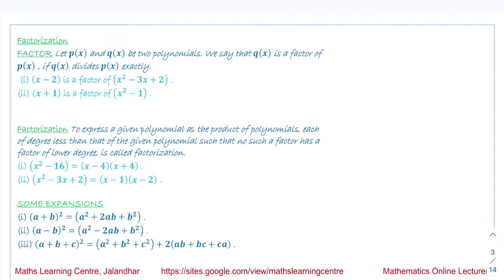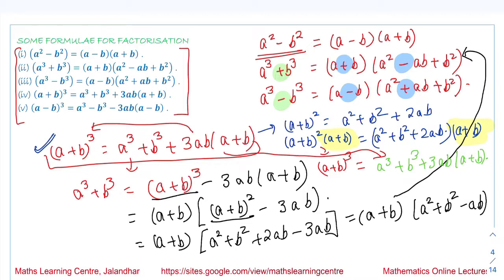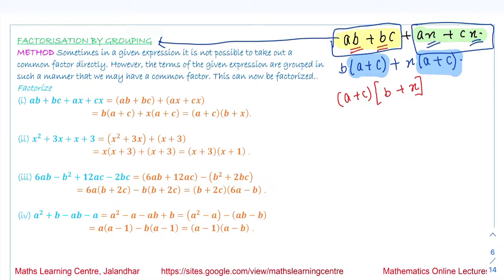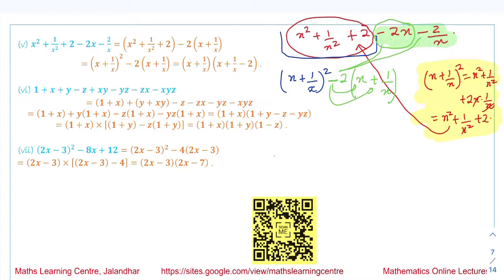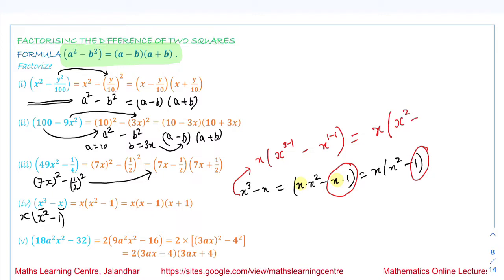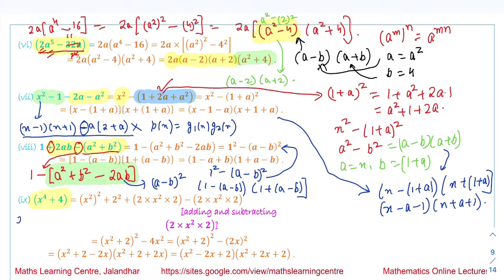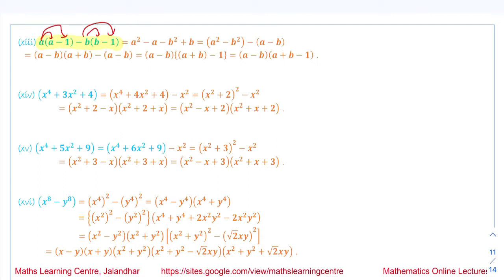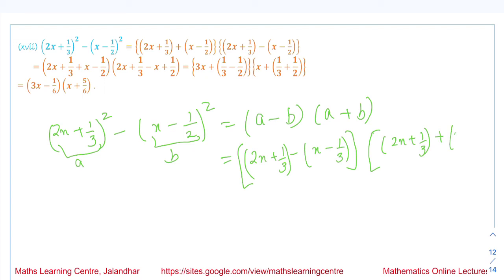Class 9 Chapter 2 Polynomials Lecture 5 (Factorization)